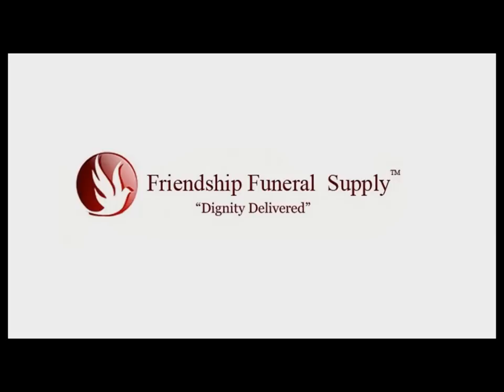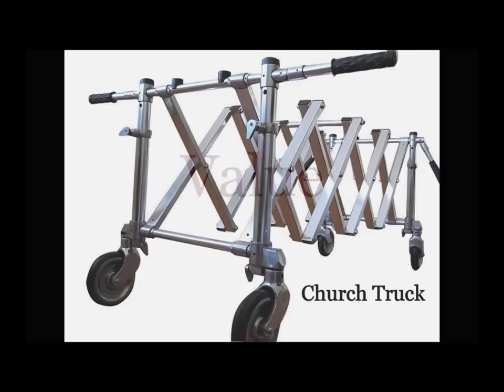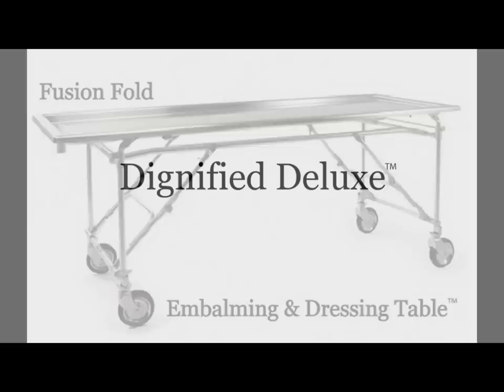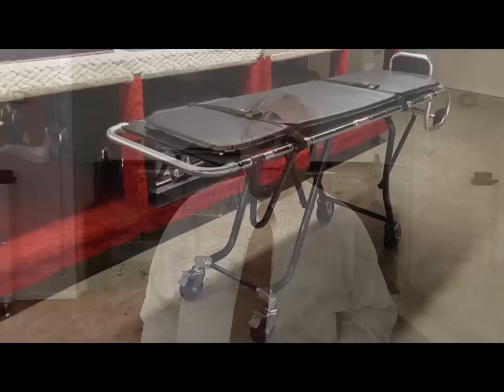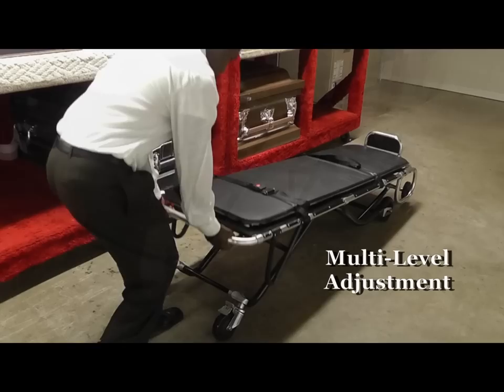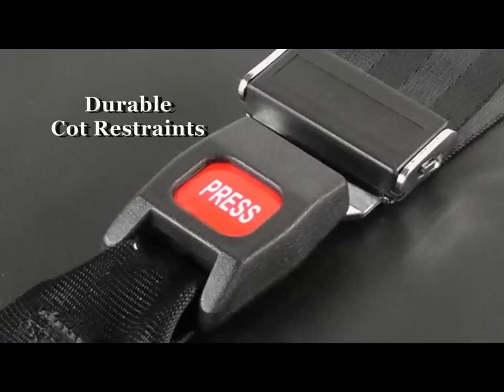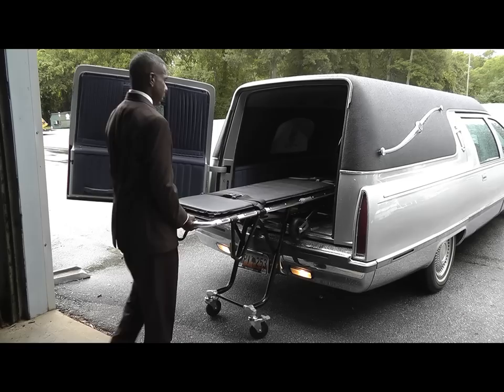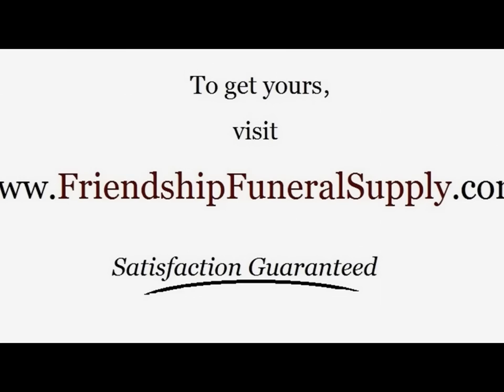Dignified Deluxe: a 1000 lb. Capacity Mortuary Cot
The Dignified Deluxe™ is a 1000lb capacity, multi-level adjustable mortuary cot that is strong enough to effortlessly accommodate large bodies and yet small enough for you to fit two cots side by side in a van.
Underneath the frame, you'll find unique release mechanisms that make it possible to raise and lower the Dignified Deluxe™ without having to take on the full weight of the body and the cot.
When the undercarriage is folded and locked, the Dignified Deluxe™ acts as a two-wheeled stretcher which is perfect for confined spaces.  And with its built-in stair guides, removals from upstairs or downstairs can be completed with ease.
We also know how important is to keep the cot stable when transferring the body from the bed to the cot and cot to table.  So, for added stability, the Dignified Deluxe™ comes equipped with locking wheels.
Additionally, load-in legs unfold and lock automatically when loading and unloading the cot into a vehicle.
With its 1000lb weight capacity and large, locking wheels, the Dignified Deluxe™ allows for the effortless transportation of the deceased by one person which makes it an essential tool for every funeral home, mortuary and removal service.